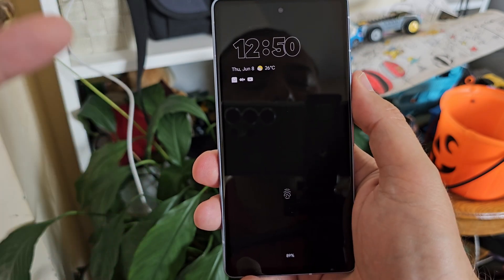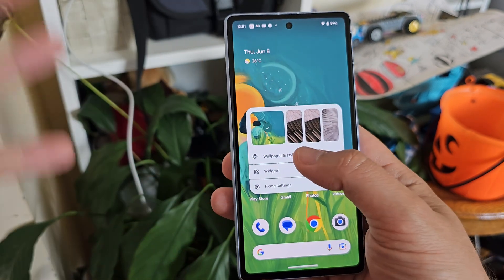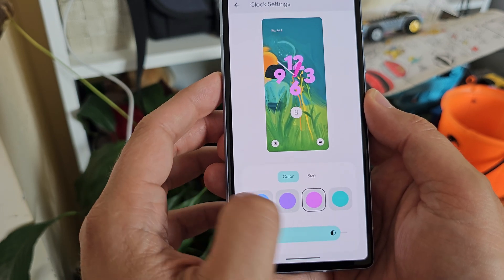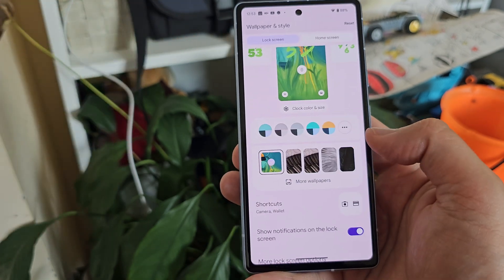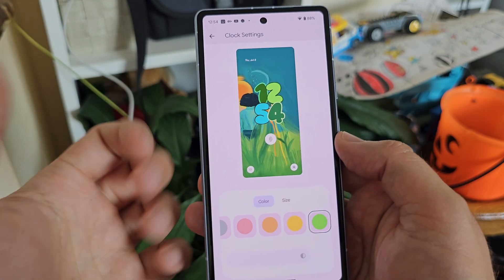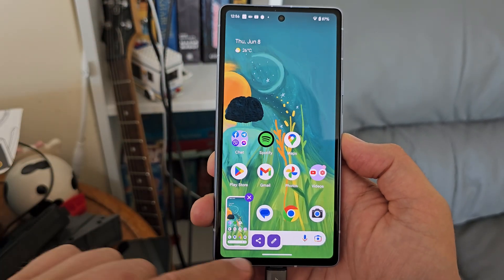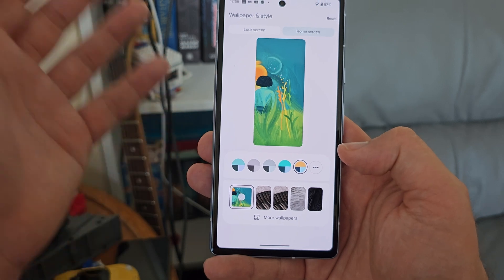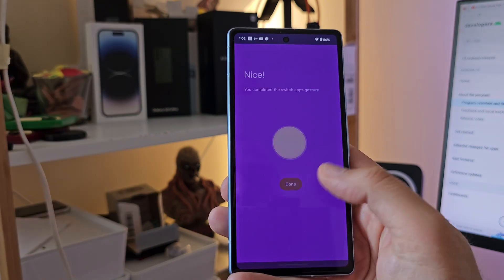Android 14 Beta 3 Review: Massive Update & Exciting New Features!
Android 14 Beta 3 Review: Massive Update and Exciting New Features